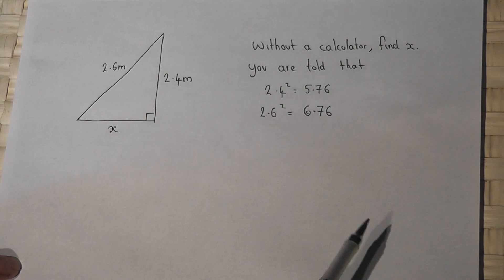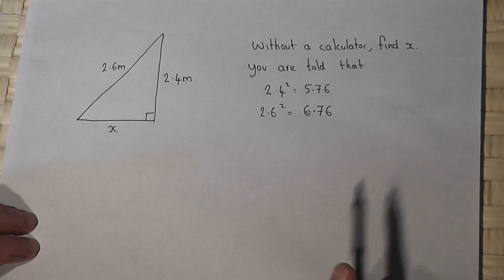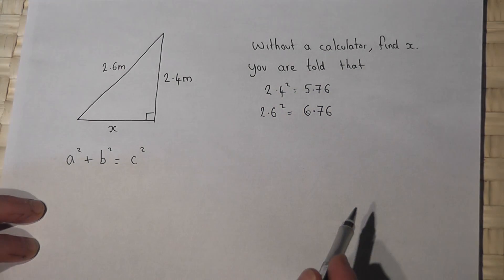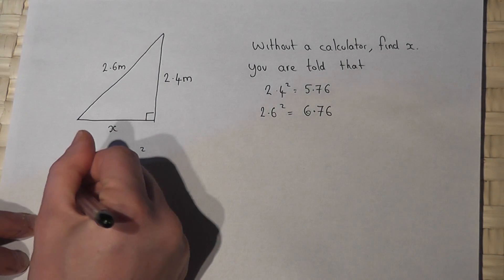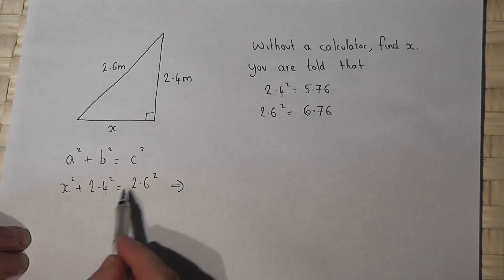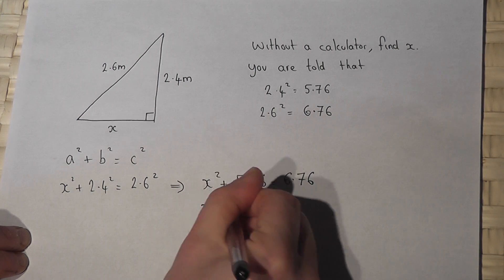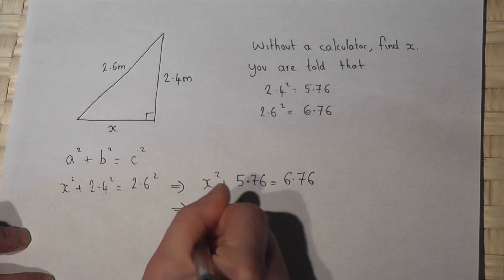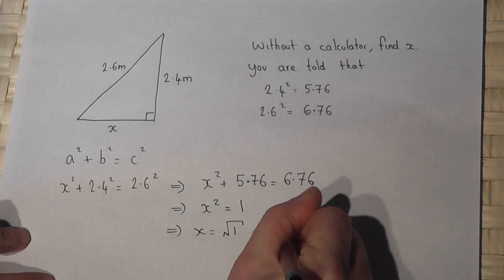Pythagoras Theorem: solving problems involving Pythagoras without a calculator